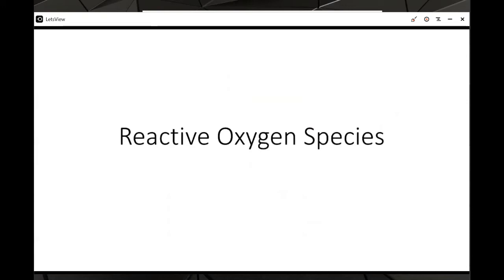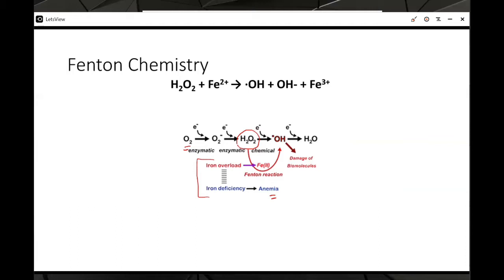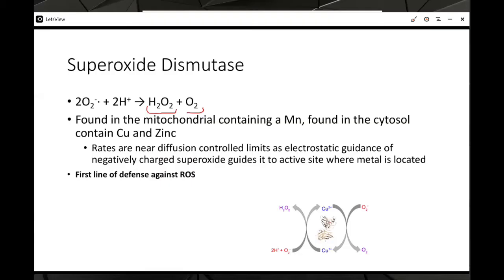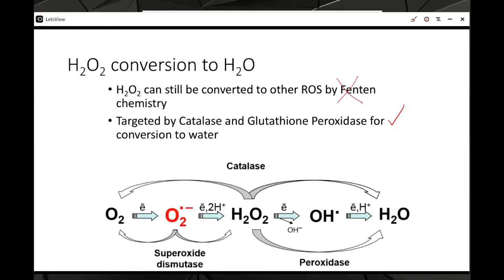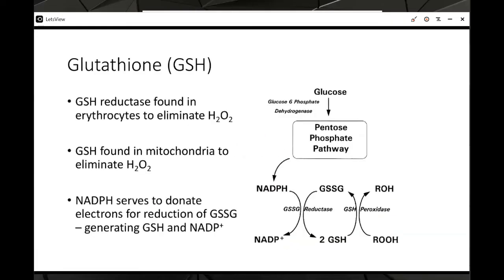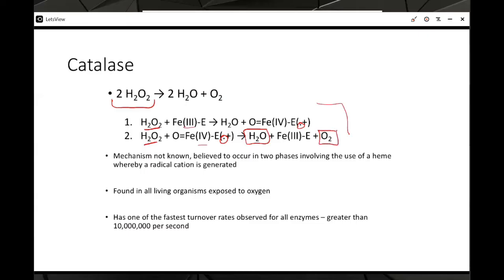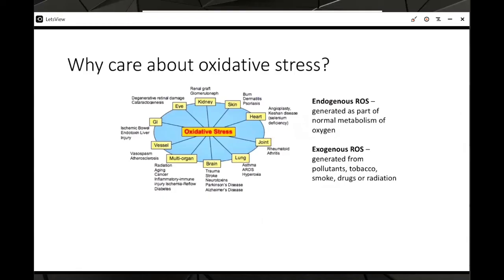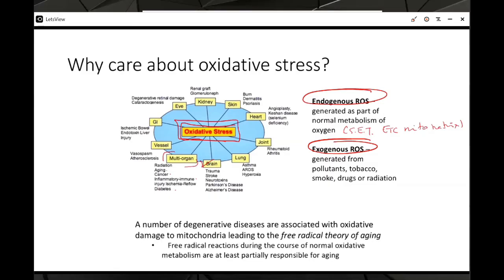Lecture 11 ETC and ROS Part 2